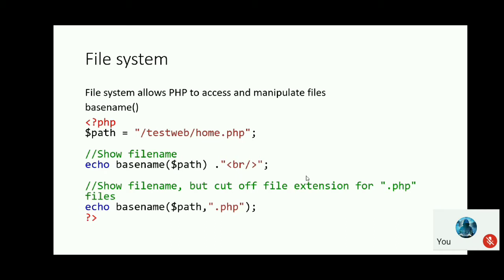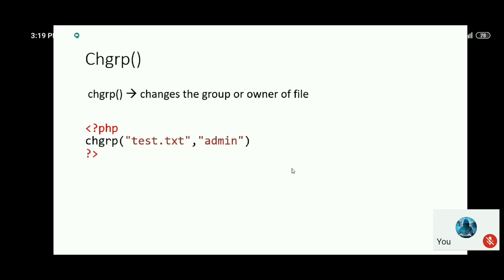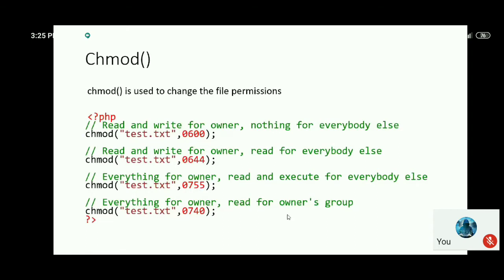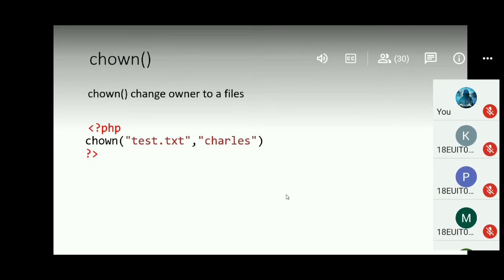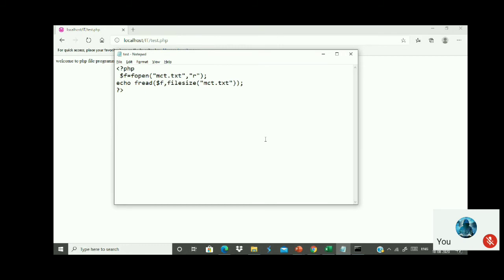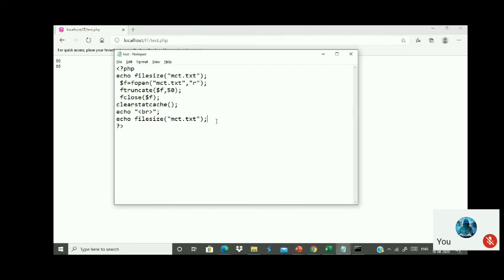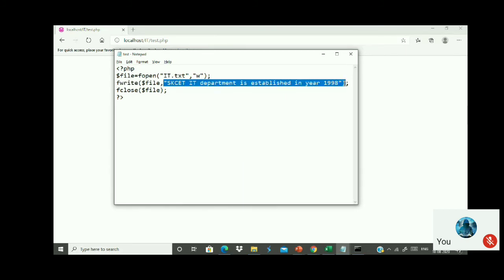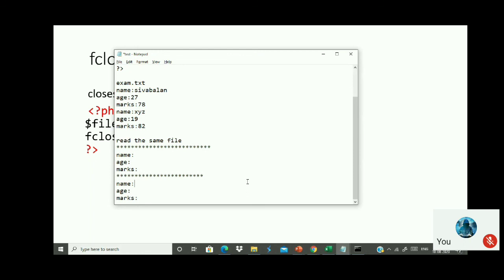PHP and MYSQL part 19 |File Permission in PHP |Explanation in English |Any doubts post in Comment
File permissions
File System
chgrp
chmod
chown
Reading a file
clearstatcache
copy
unlink
dirname
fopen
fclose